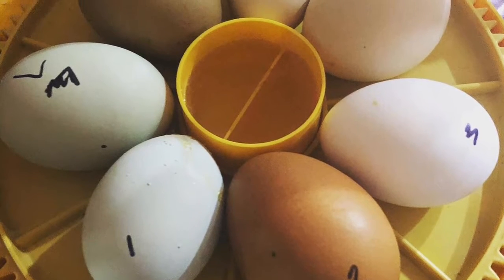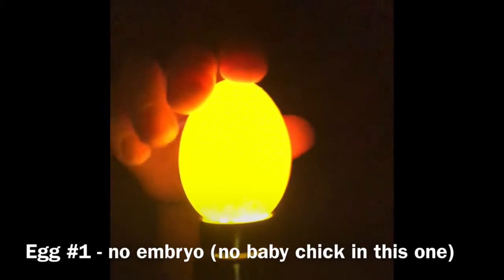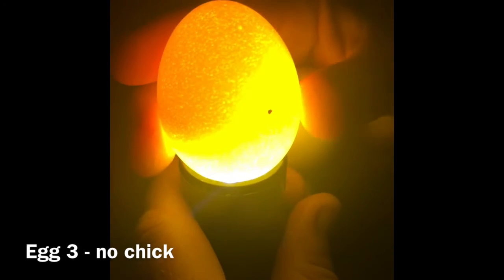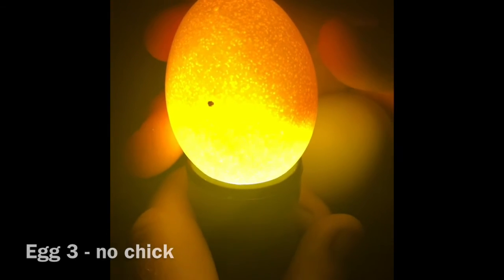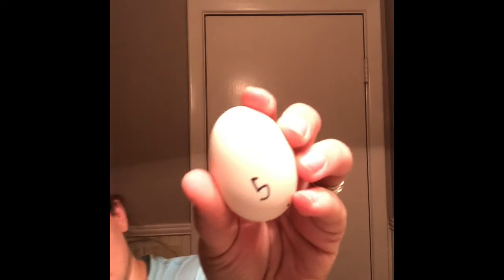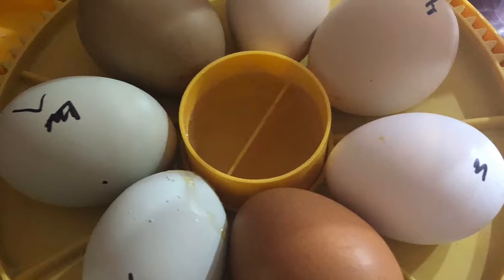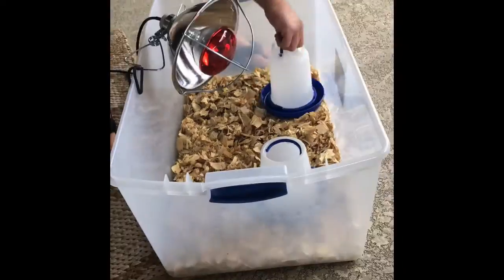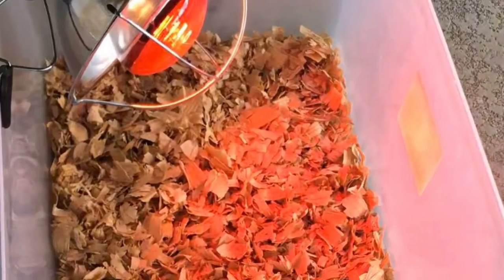Hatching Baby Chicks - Candling Part 2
Watching the Chicken Life Cycle